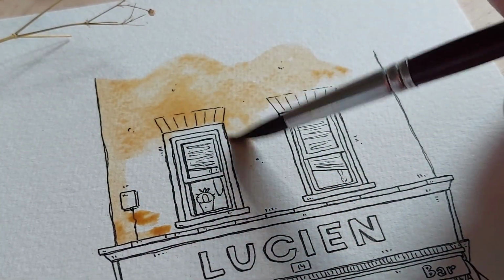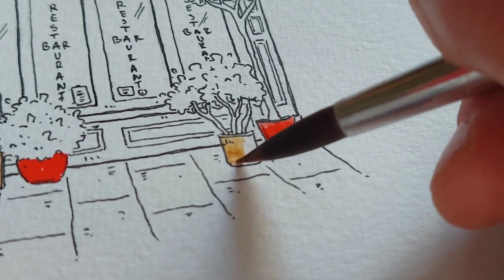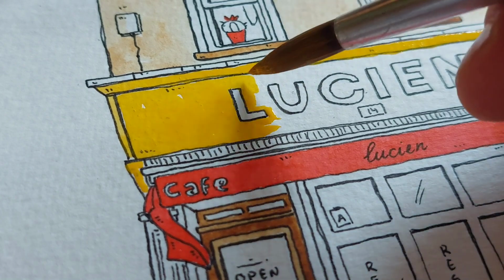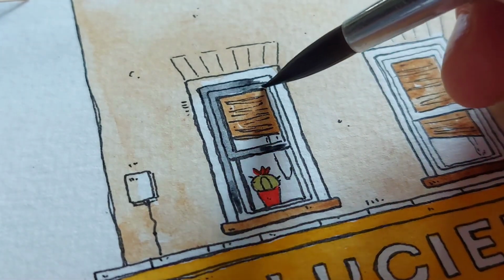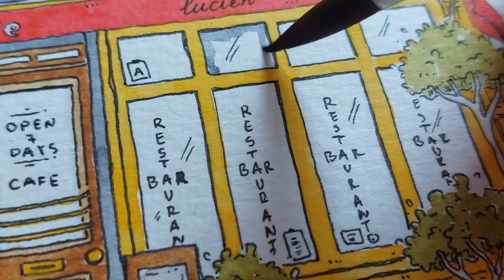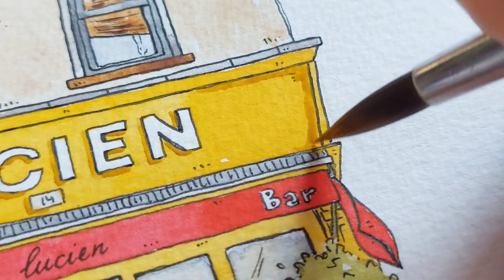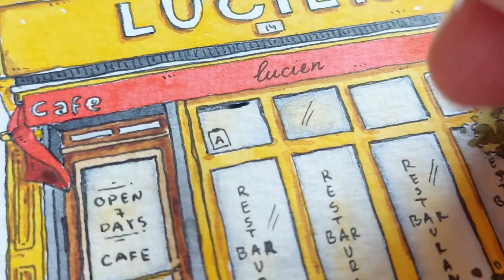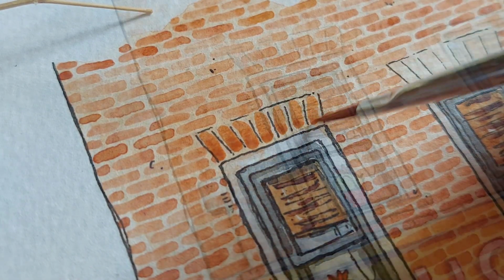How To Colour With Watercolours - Step By Step Colouring page tutorial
Welcome to my colouring page with watercolours tutorial !
In this step-by-step guide, I'll walk you through the process of colouring the gorgeous "Lucien” cafe.

This tutorial is part of a series where I've created a bundle of 9 colouring pages, perfect for those who are just starting their urban sketching journey. If you're new to urban sketching or looking to enhance your watercolour skills, this series is a great way to do that.

You can find the complete bundle of colouring pages linked below, as well as the video where i show how to transfer the digital colouring page to your watercolour paper.
Whether you're a beginner or more experienced artist, feel free to follow along and experiment with different techniques.

If you have any questions or suggestions, please leave them in the comment section.

Thank you for your support, and I can't wait to see your creations, so please tag me @inkypaperhouse on Instagram or TikTok so I can see and share your art.

Happy colouring!

Byeee
Una/Inky